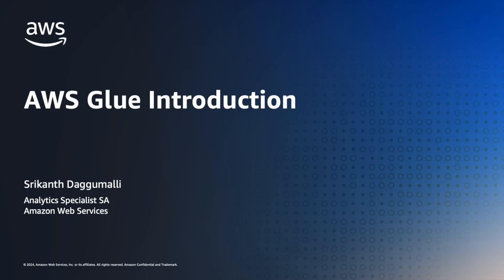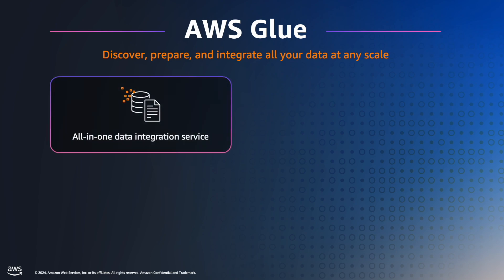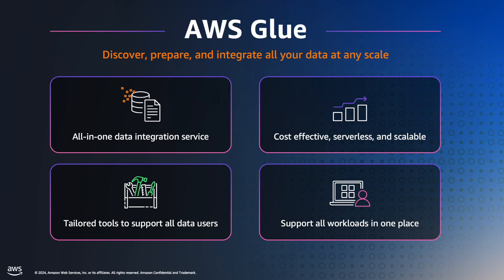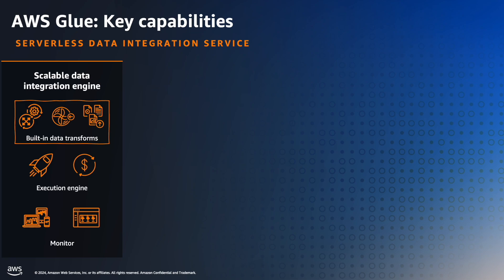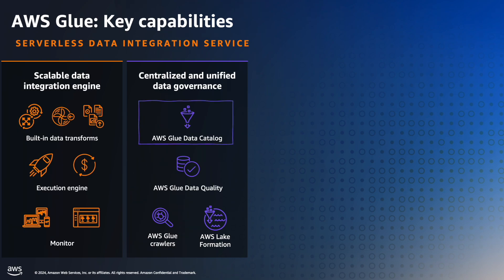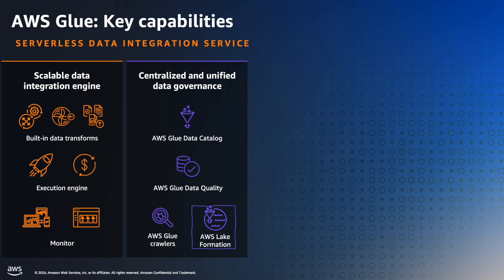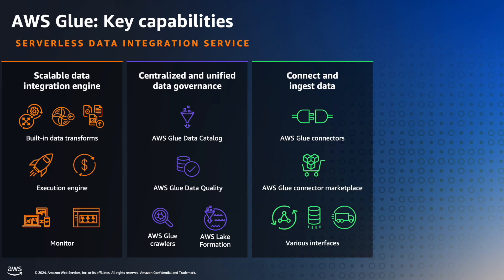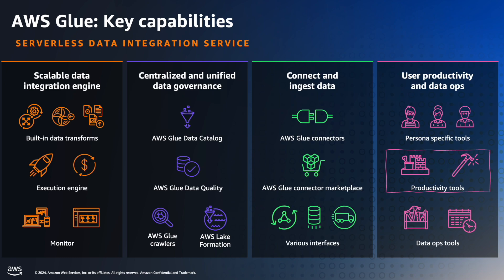AWS Glue Introduction | Amazon Web Services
Overview of the AWS Glue ecosystem, including the Glue Data Catalog, Glue Crawlers, and Glue Studio Visual ETL.